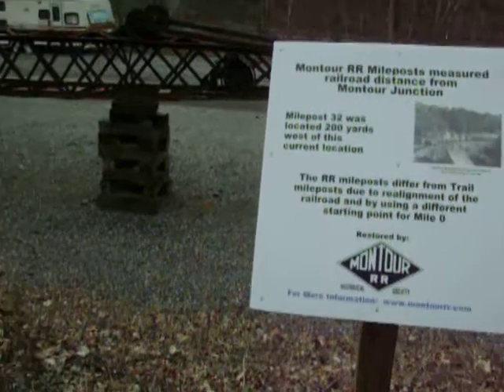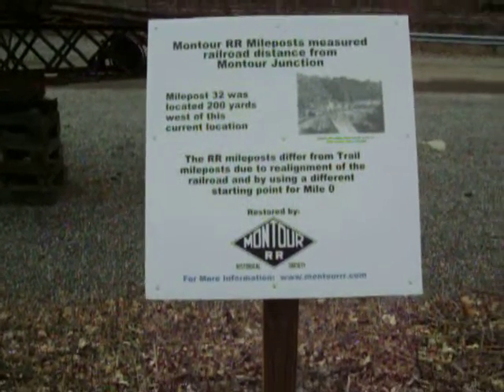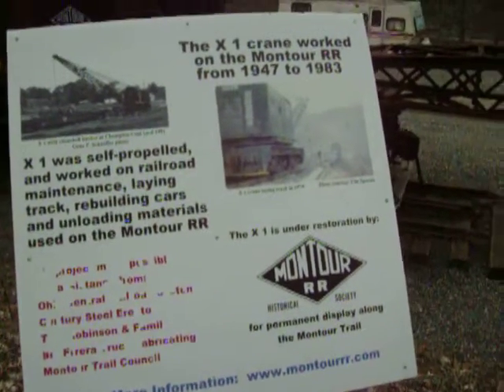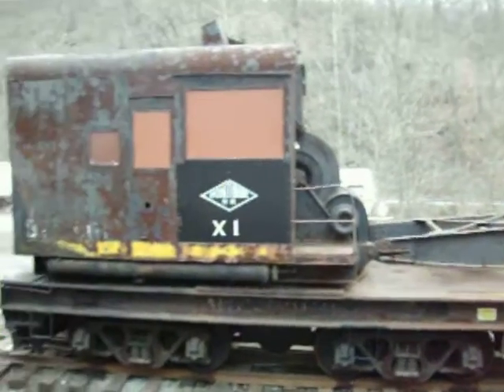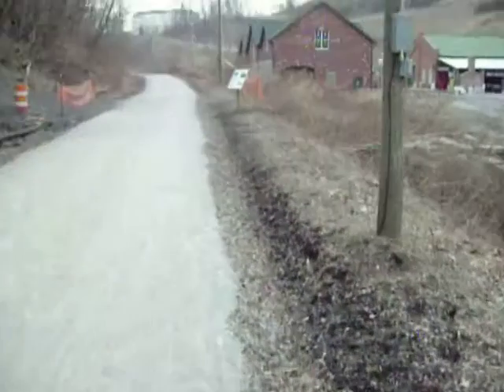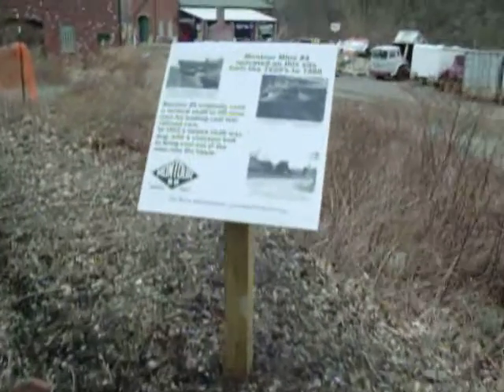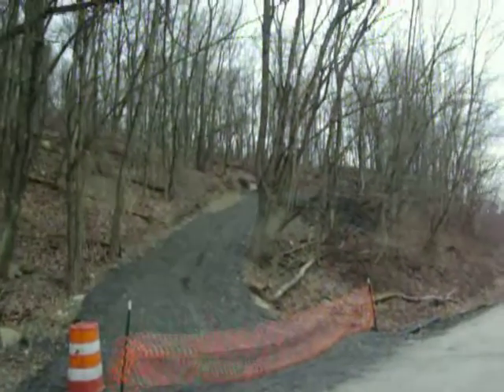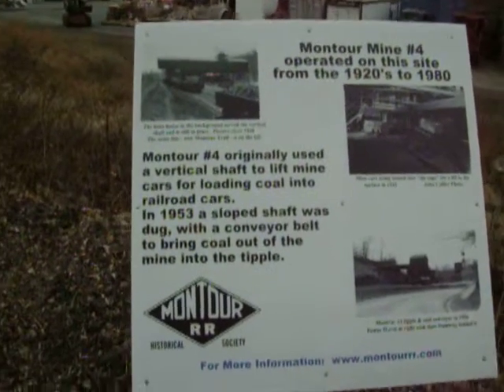Montour Railroad Display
On the most recently opened section of the Montour Trail, the Montour Railroad Historical Society has been hard at work ensuring that trail users know a little bit about the Montour Railroad